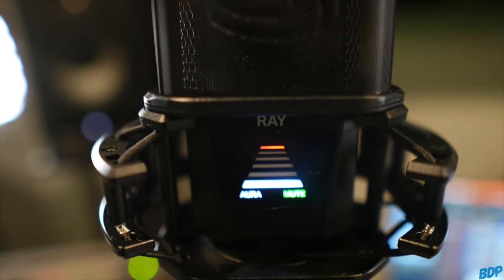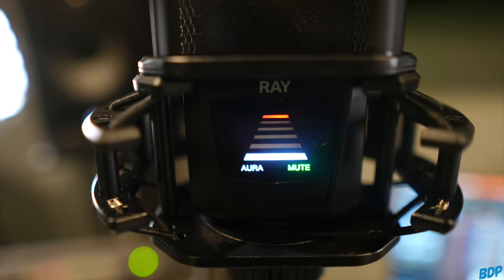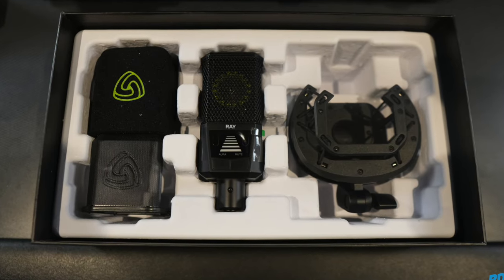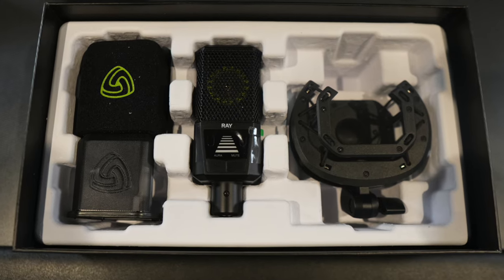The New Lewitt Ray Microphone is Incredible!!!🔥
This Mic is Amazing!!
🎙️ Get The Lewitt Ray Mic Now!!